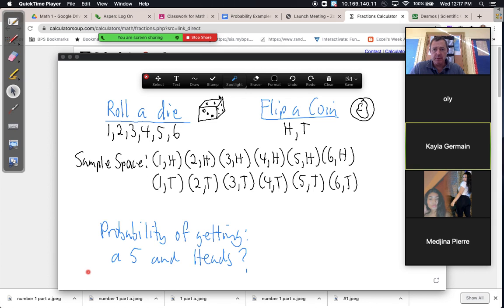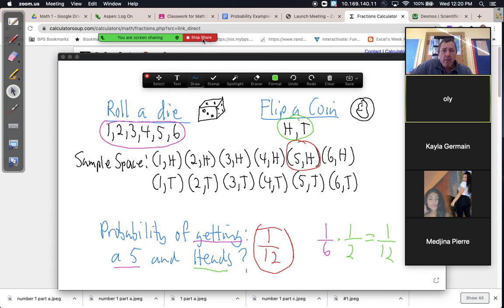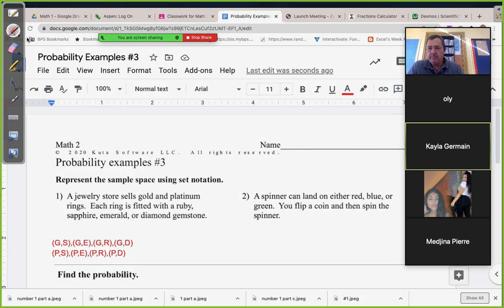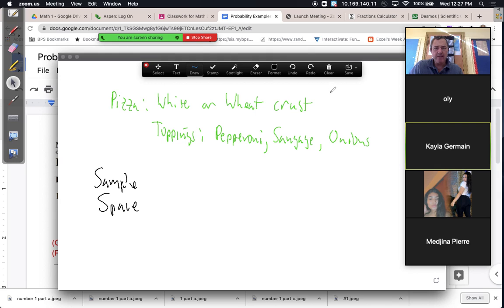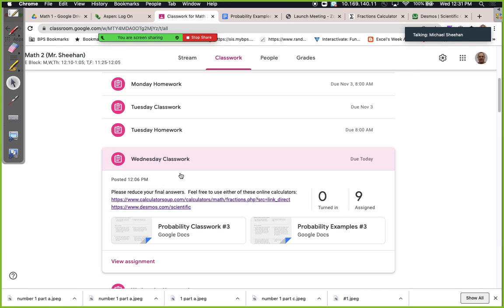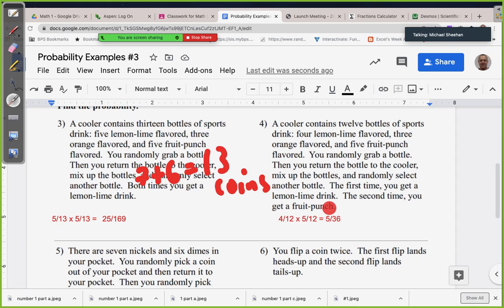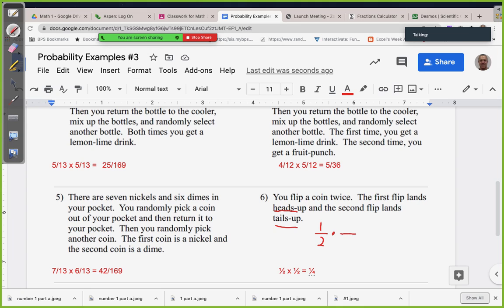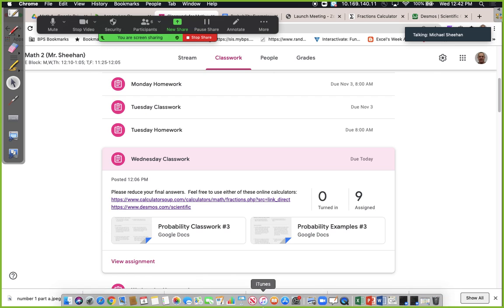Nov 4 Probability 3 examples